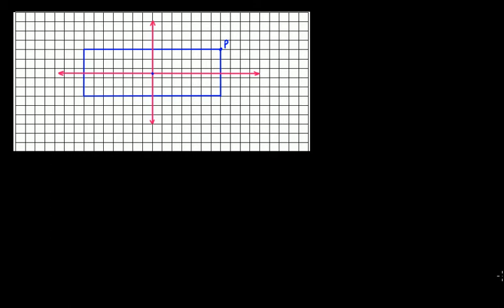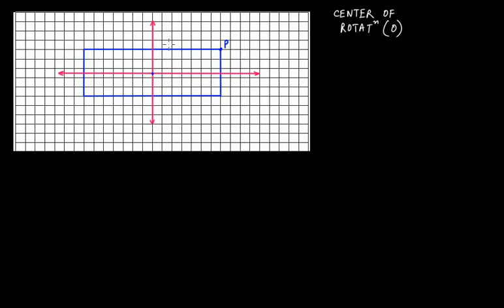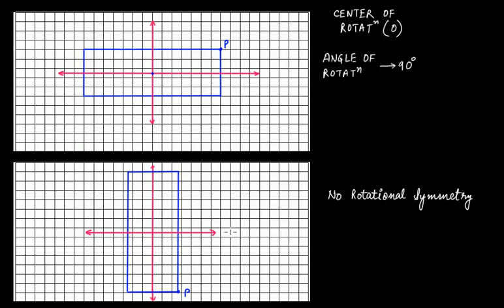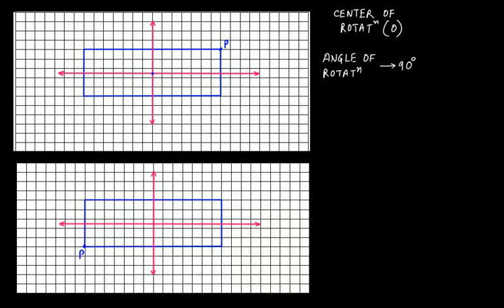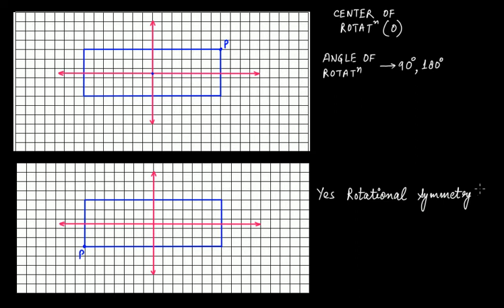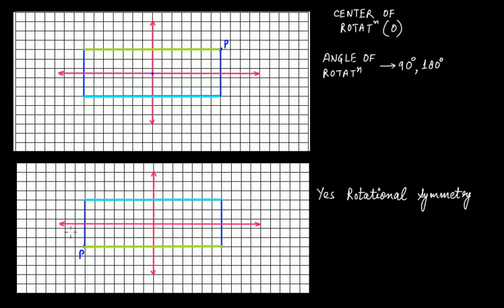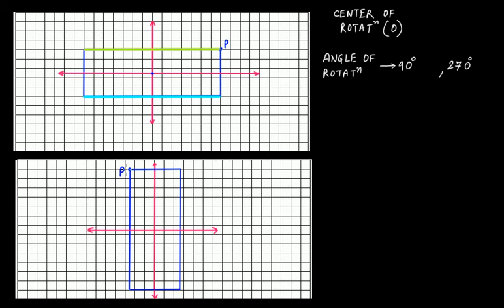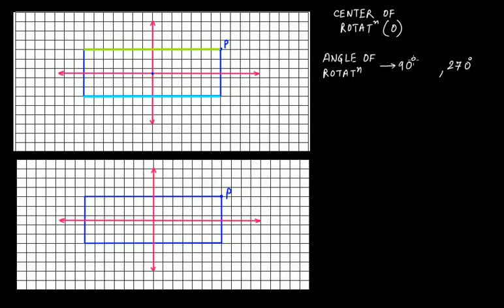Rotational Symmetry of a Rectangle || C.B.S.E. Grade 7 Mathematics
In this video tutorial we discuss:
(1) Rotational Symmetry of a rectangle.
(2) Order of rotational symmetry of rectangle.

The topics discussed in this video tutorial are from the chapter "Symmetry".